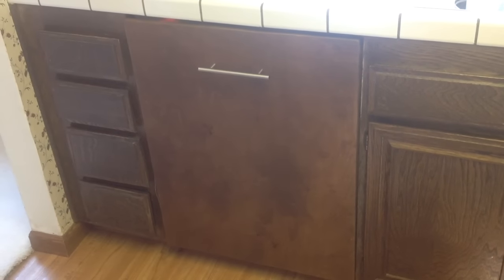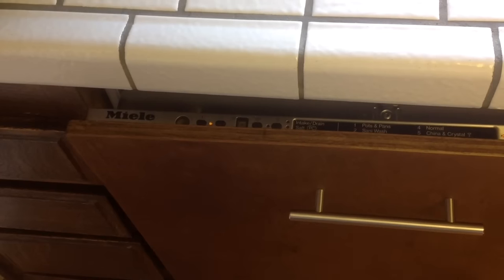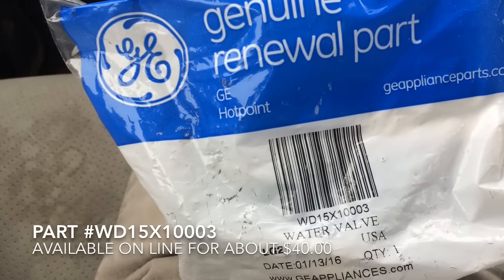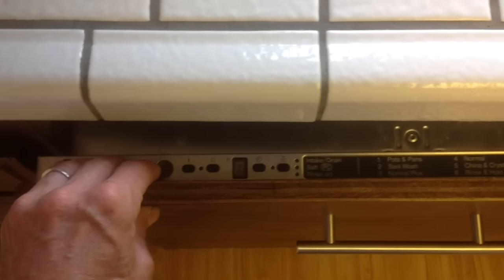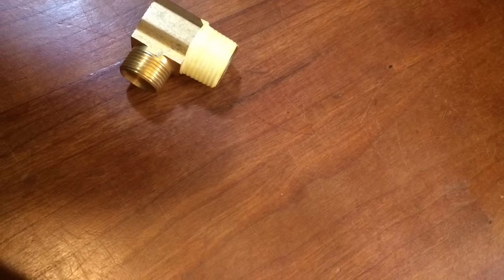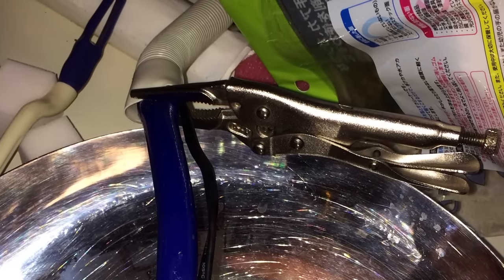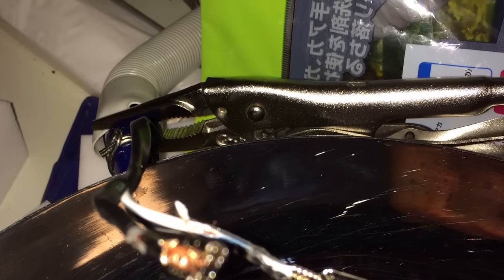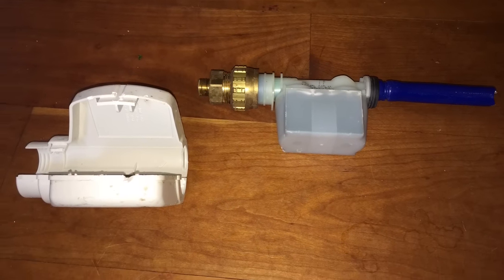✨ Miele Dishwasher intake/Drain Light - Fill Valve - Easy DIY Fix ✨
This Video teaches step-by-step how to Easily replace the commonly failed Miele fill valve with a 25.00 fill valve. Ive done hundreds of these repairs and found that the new fill vslve solves the intake/drain light and the problem of too much water and not enough water as well as the F11 error and F70 error.
The fill valve replacement from Miele is $220.00 for the part and $200.00 for the labor.
Do it yourself with this generic fill valve and you’ll only spend $25.00 for the part.

✨ If My Advice Has Helped You to fix your Miele Please Click Here To Donate